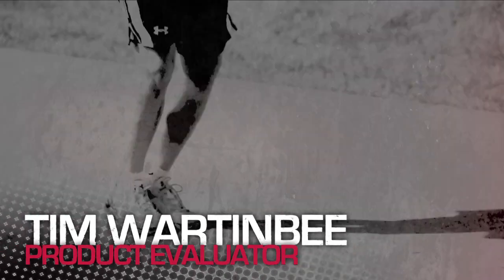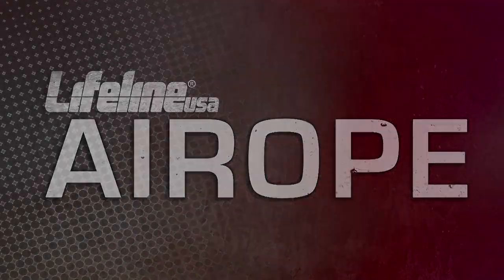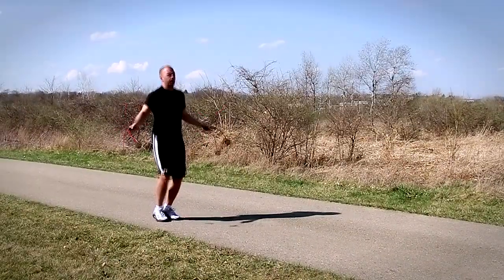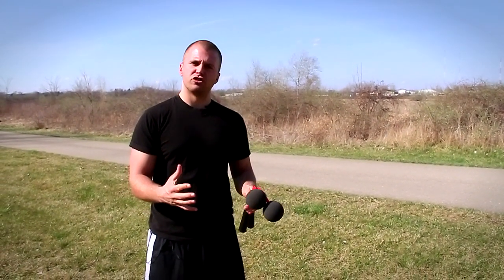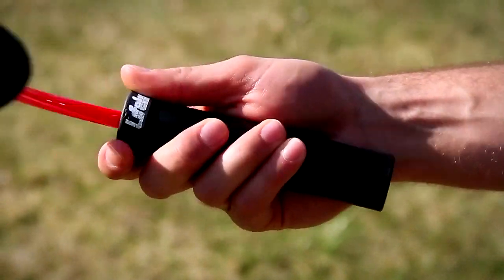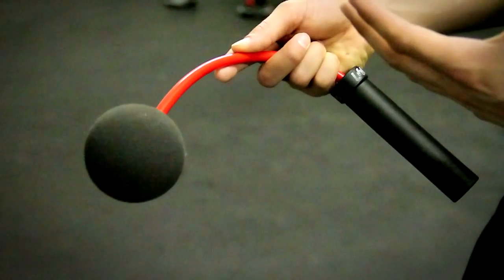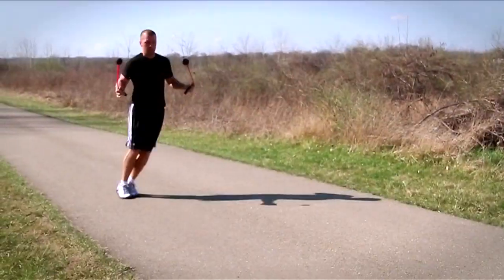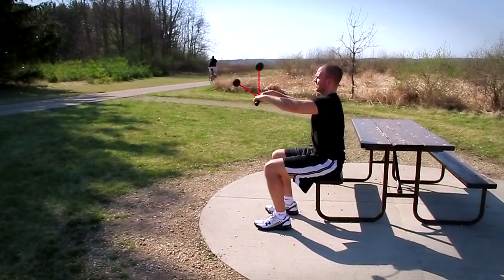Lifeline//Airope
LifelineUSA Airope

Coming soon!  The Airope is expected to be released on September 1st.

Introducing the LifelineUSA Airope, a great, versatile alternative to the traditional jump rope.  The dynamics of the Airope - its weight, rotation, and momentum - mimic a traditional jump rope while removing the constraints associated with physical rope.  With the Airope, cardiovascular conditioning is fully multi-dimensional, rehabbing specific muscle groups is in the palm of your hands, and advanced plyometric movements are all within reach.  Revolve to evolve!

482LL